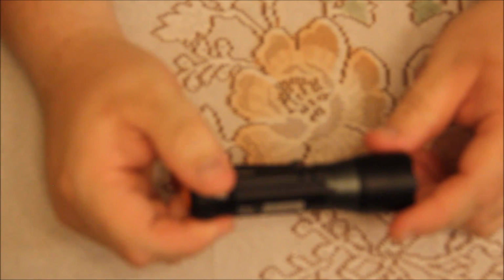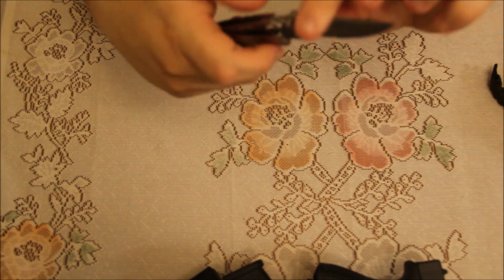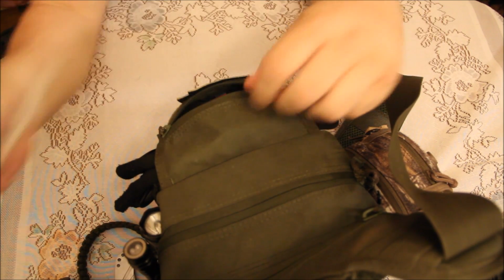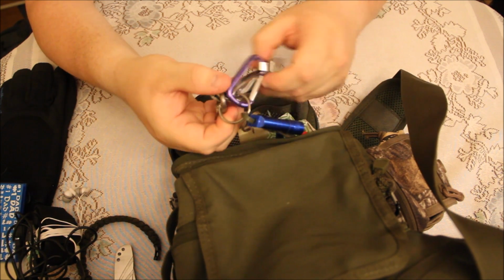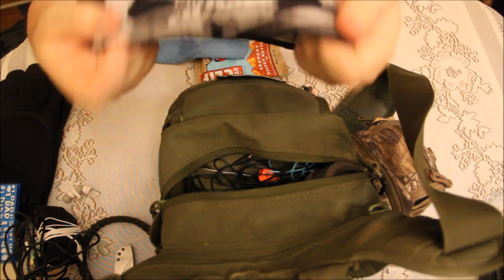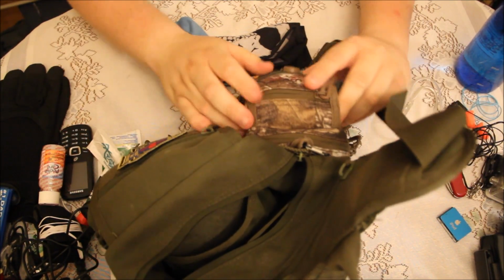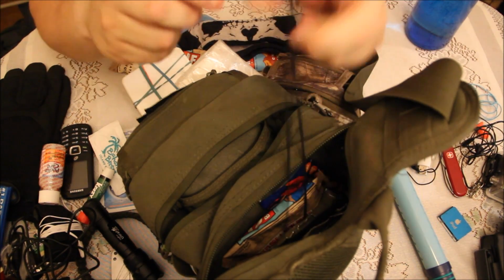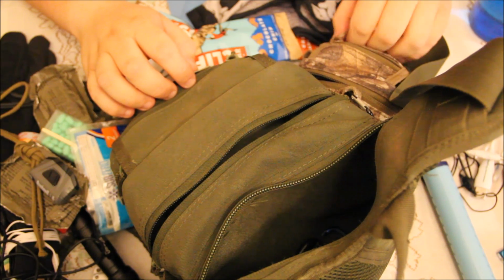EDC everyday carry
this is a video of my edc and edc bag